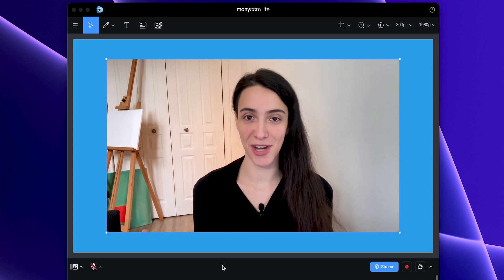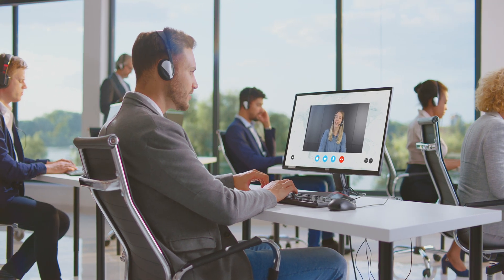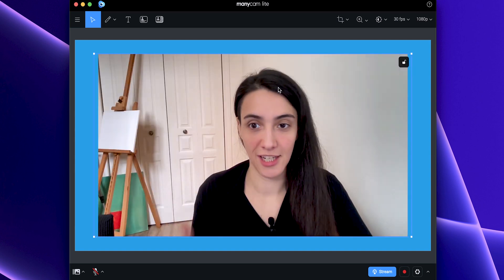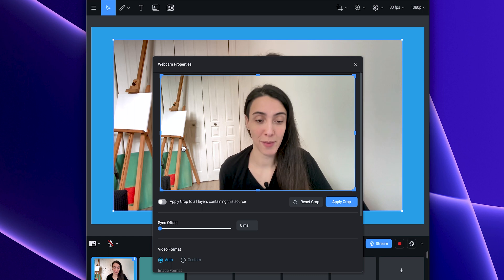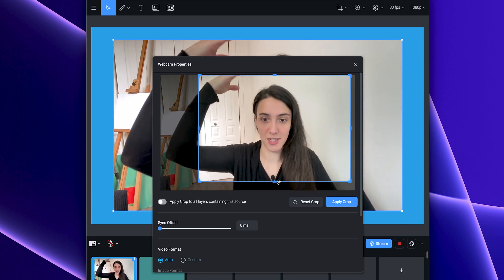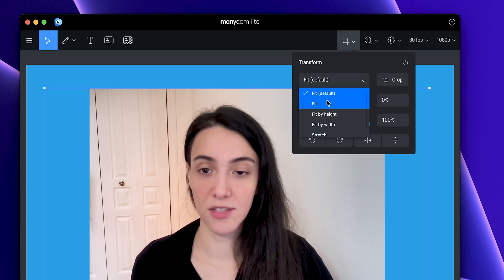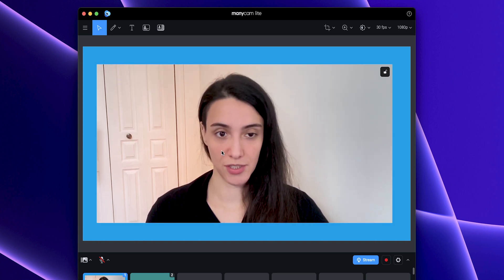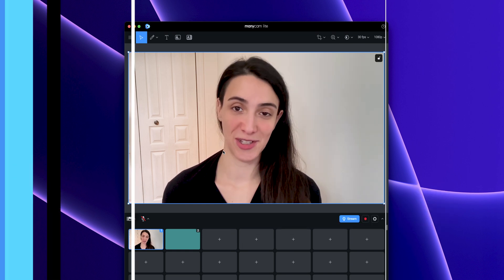How to Quickly Crop Your Webcam View for Video Calls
In this video, we will show you the easiest way to crop your webcam view for video calls and live streams with ManyCam.

Finding the perfect angle or framing for your conference calls, remote meetings, and streams can be challenging, especially when working from home or in some office spaces. Not only that, sometimes you need to fit more than just the camera view on the screen.

ManyCam is live streaming software and virtual camera that helps you create highly engaging live videos, with multiple video sources, picture-in-picture layers, virtual backgrounds, and much more. It connects with any video calling app such as Zoom, Webex, Microsoft Teams, Skype and so on. Plus, it allows you to broadcast to YouTube, Facebook and many other live streaming platforms at the same time.